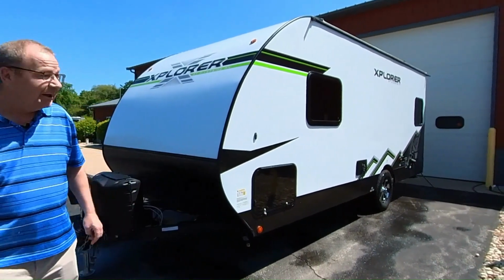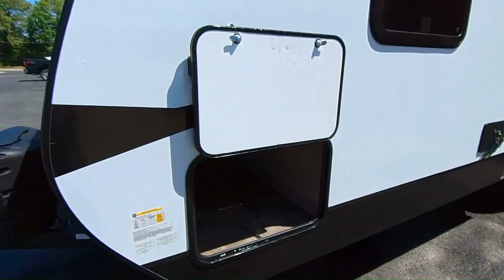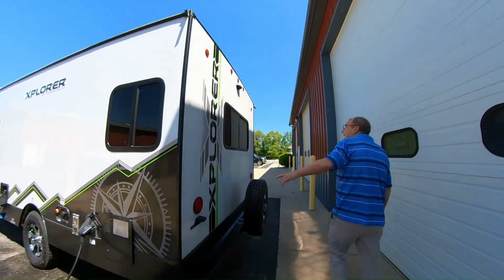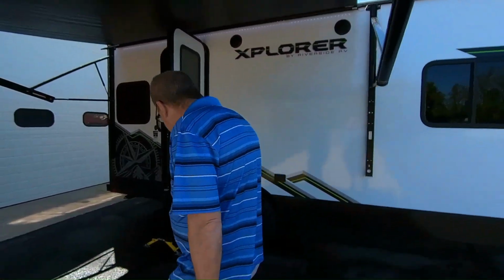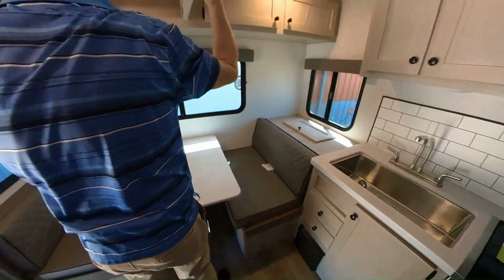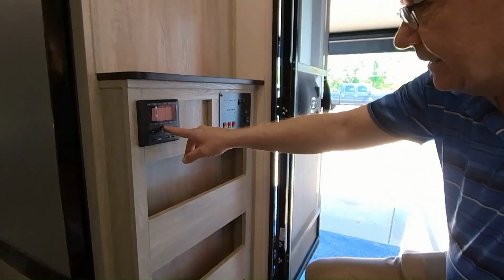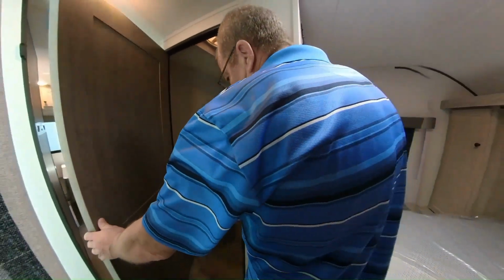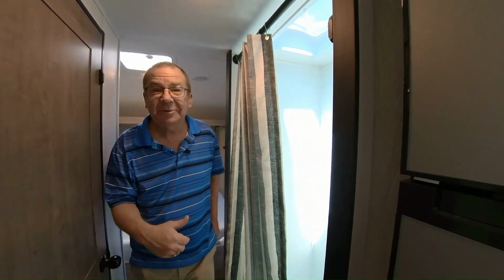SOLD! 2023 Riverside RV Xplorer 171 RD With The RV Whisperer at M 60 RV!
SOLD!
2023 Riverside RV Xplorer 171 RD With The RV Whisperer at M 60 RV!
Check out this cool rear dinette floorplan!